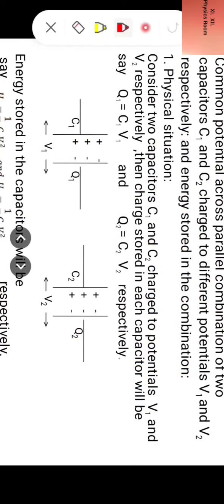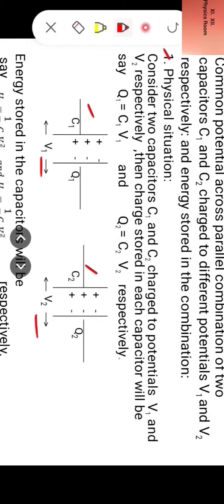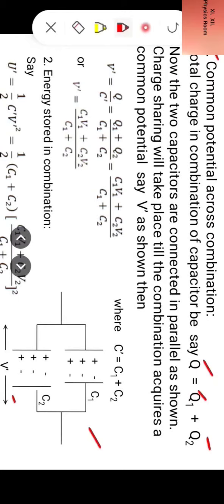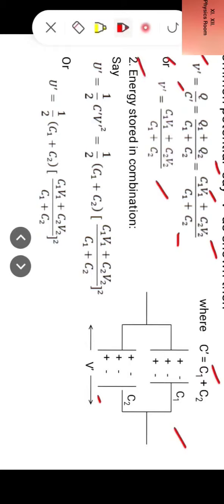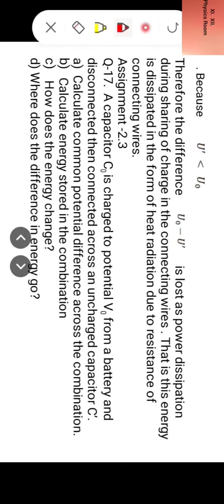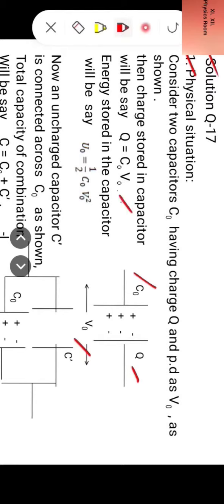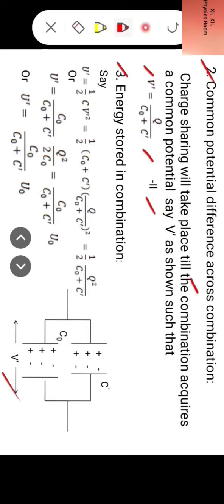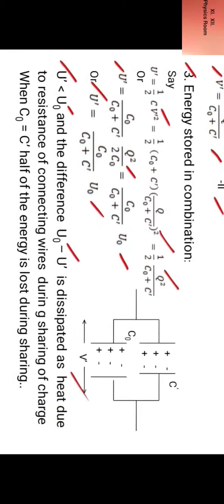XII Physics Electrostatics Part- XXXVIII